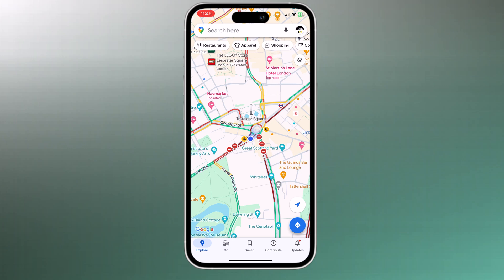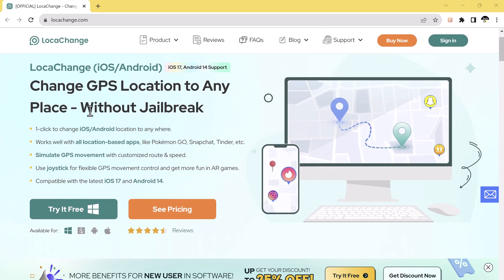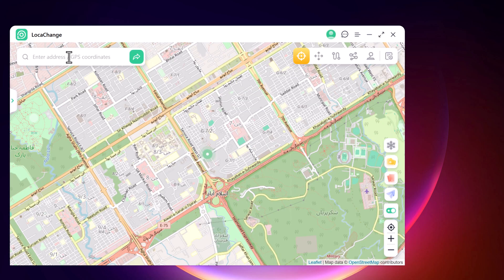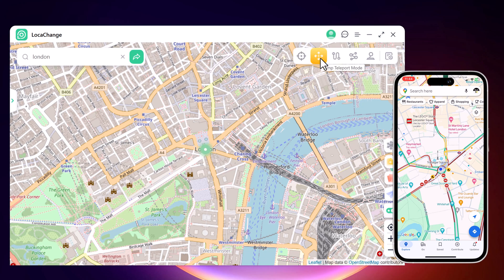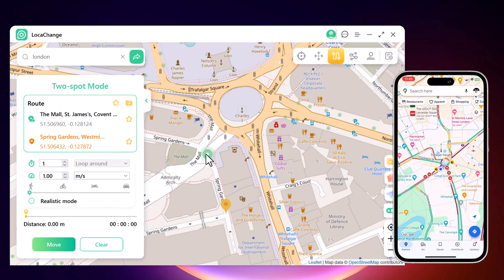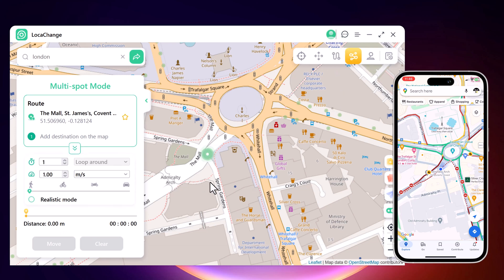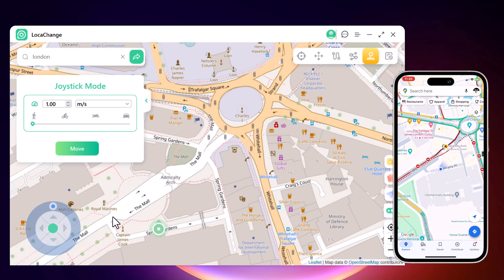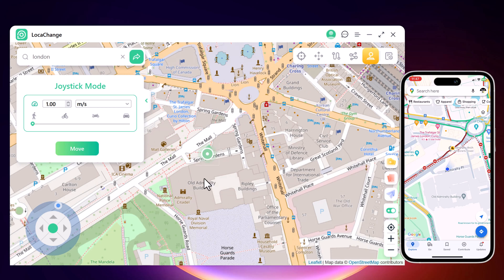How to Change GPS Location on iPhone (2023) Change Your Location on iOS 17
Don't miss out on LocaChange!
Spoof your GPS location on iOS 17 with ease using LocaChange. This powerful tool lets you teleport, simulate movement, and customize routes with just a few clicks. Download LocaChange today and take control of your virtual location!